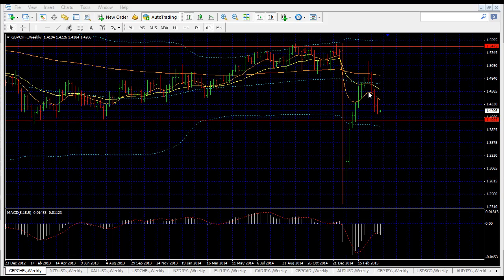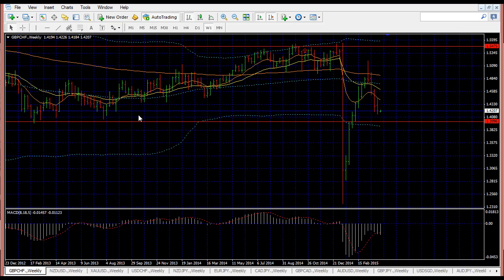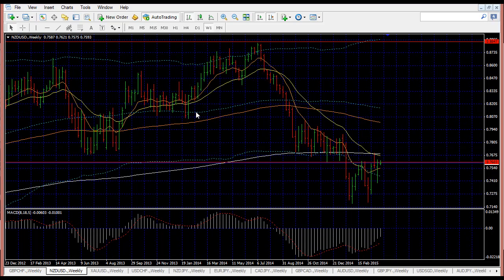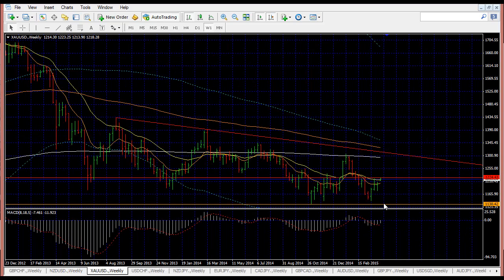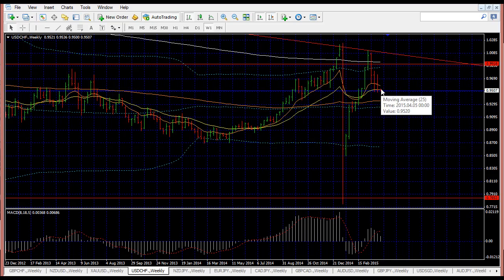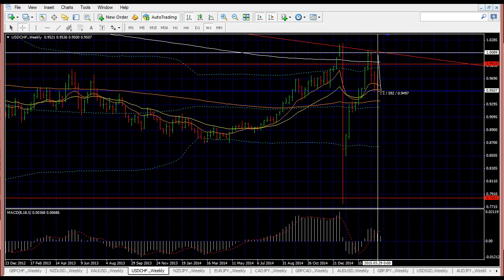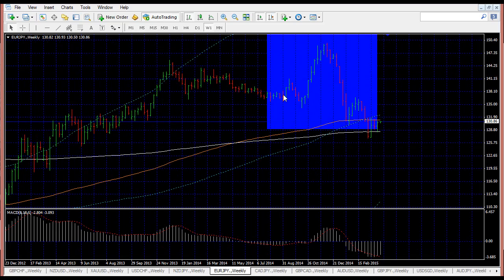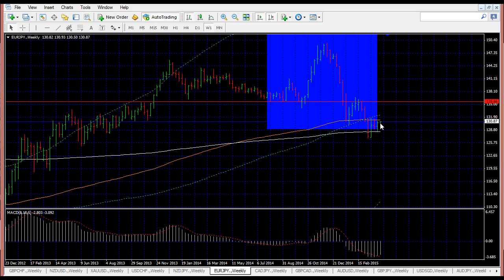Forex Trading Analysis Strategies for week 6th April 2015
This week forex trading analysis talks about:
GBPCHF, XAUUSD (Gold), USDCHF, NZDUSD, NZDJPY, EURJPY

Learn more forex trading strategies & analysis from forex trader, fund manager & forex trading coach @ asiaforexmentor.com